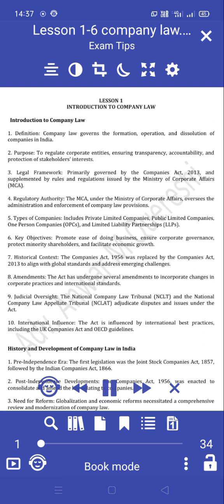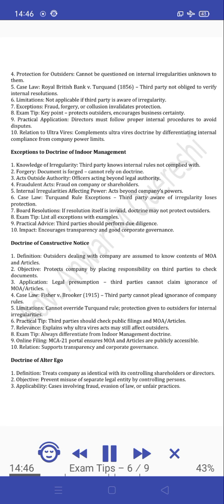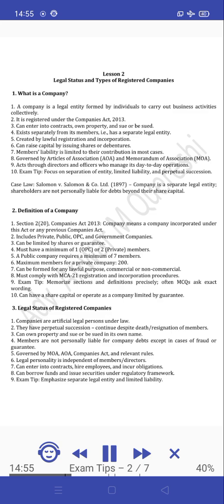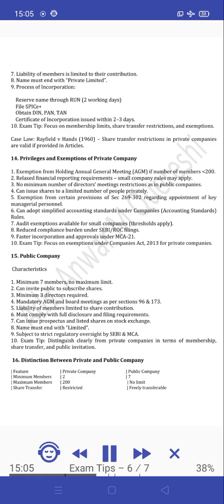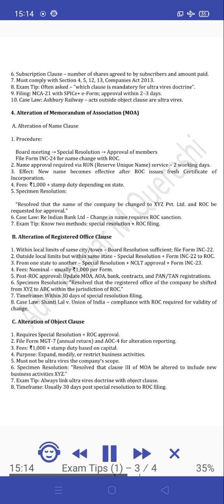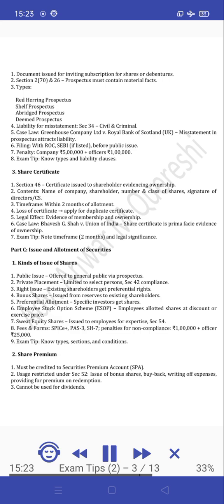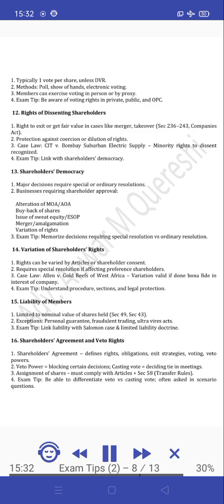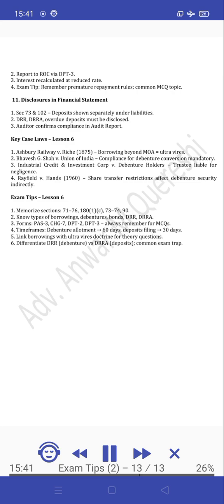COMPANY LAW (LESSON 1 TO 6) (0.8x Speed) - Adv Anwar Quereshi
Company Law India – Lessons 1 to 6 (Complete Guide for Exams)

Welcome to a comprehensive series on Company Law India, covering Lessons 1 to 6, perfect for students preparing for CS Executive, CA, Law Exams, or corporate professionals. This playlist provides exam-oriented notes, key case laws, statutory provisions, procedures, fines, forms, and timelines.

📌 What You’ll Learn in This Series:

Lesson 1: Introduction to Company Law

History, development, and jurisprudence of Company Law in India

Key doctrines: Ultra Vires, Indoor Management, Constructive Notice, Alter Ego, Lifting the Corporate Veil

MCA-21 e-governance, filing procedures, and ROC services

Lesson 2: Legal Status & Types of Registered Companies

Corporate personality, perpetual succession, limited liability, capacity to sue

Private, Public, Small, Holding, Subsidiary, Associate, Dormant, Government companies

Lesson 3: Memorandum & Articles of Association

MOA: Name, Object, Capital, Liability clauses

AOA: Contents, entrenchment, alteration procedure

Pre-incorporation contracts & specimen resolutions

Lesson 4: Shares & Share Capital

Types of share capital, share certificate, allotment & issue of securities

Rights, private placement, bonus shares, ESOPs, sweat equity

Buy-back and reduction of share capital, dematerialization

Lesson 5: Members & Shareholders

Acquisition of membership, rights, voting, SBOs

Shareholders’ agreements, variation of rights, liabilities, veto & casting votes

Lesson 6: Debt Instruments – Debentures & Company Deposits

Borrowing powers, types of debentures & bonds, DRR, debenture trust deed

Company deposits: eligible companies, terms, acceptance limits, repayment, trustees, registers

Key case laws, compliance, penalties, and exam tips

📄 Reference Material:

For detailed notes and PDF reference:

👉 Download PDF: Company Law Lessons 1–6

🎯 Why This Series Matters:

Exam-focused: Covers sections, forms, fees, fines, case laws, timelines, and practical tips.

Professional Guidance: Curated by Advocate Anwar M Quereshi, Palakkad, Kerala, India.

Complete Coverage: Lessons 1–6 in one series for effective preparation.